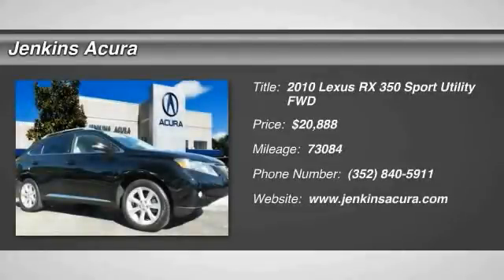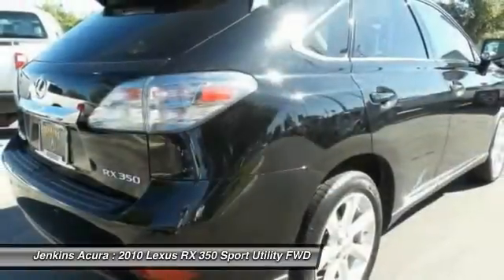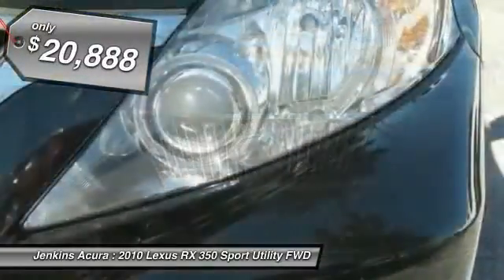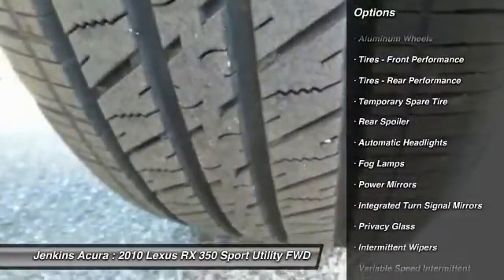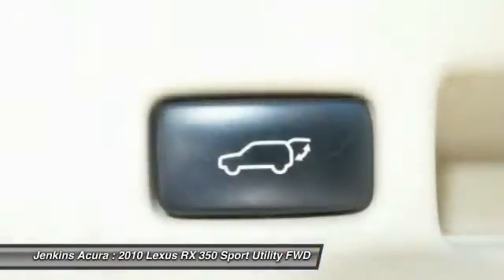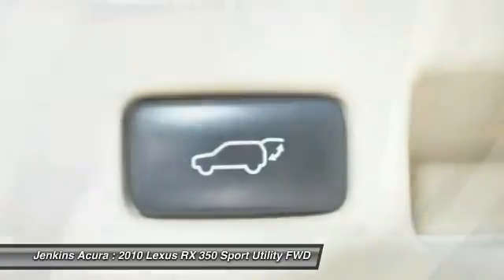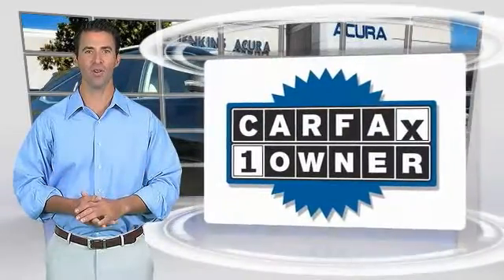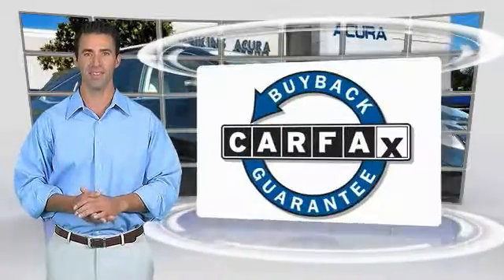2010 Lexus RX 350 Ocala Florida AT6415A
2010 Lexus RX 350

Jenkins Acura
2025 SW College Road

*Carfax One Owner - Carfax Guarantee* *This 2010 Lexus RX 350 FWD 4dr* will sell fast Wheel Alignment Completed, Tires Rotated & Balanced, New Engine Air Filter, New Wiper Blades, Multi-Point Inspected, and Vehicle Detailed *Bluetooth* *Auto Climate Control* *Satellite Radio* *Multi-Zone Air Conditioning* *Please let us help you with Finding the ideal New, Used, or Certified vehicle.